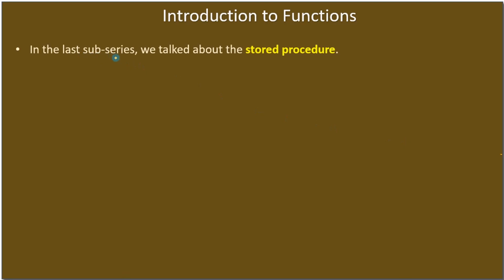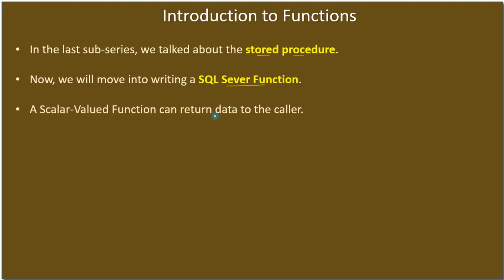Scalar-Valued Functions | Part 1 - Introduction | SSMS TSQL Tutorial #107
In this SQL Server tutorial, we will learn about the basics of SQL Function